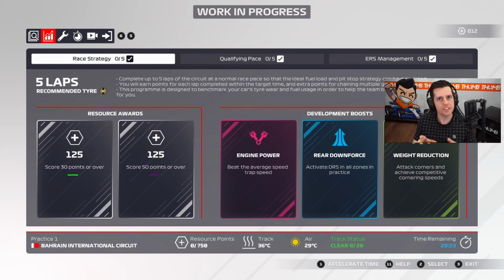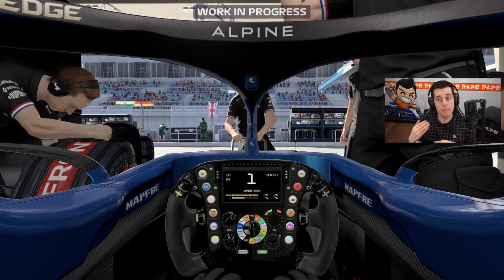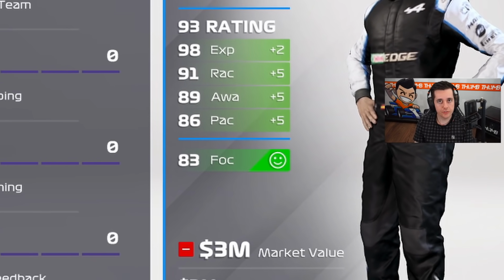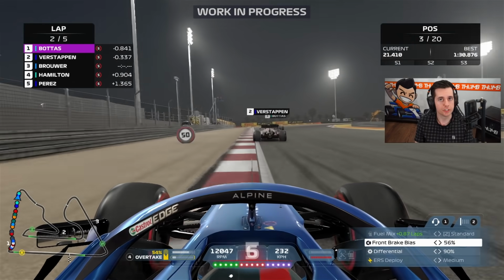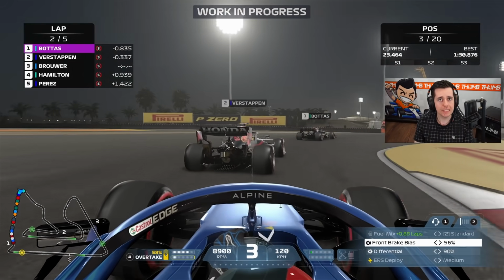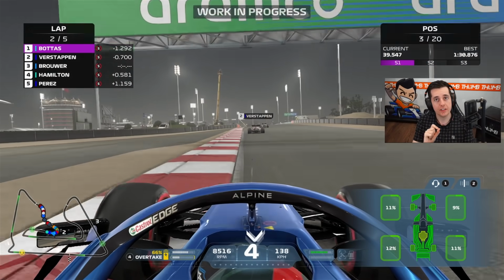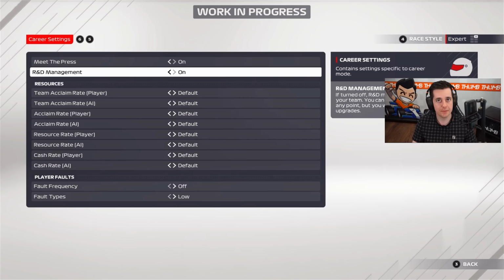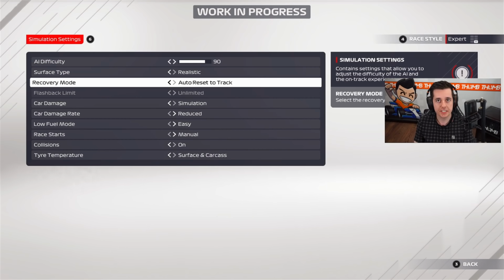F1 2021 GAMEPLAY FIRST LOOK! - F1 2021 GAME BRAKING POINT, MULTIPLAYER, CAREER FEATURES GAMEPLAY!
Thank you EA for allowing me to capture F1 2021 Gameplay ahead of release! Today’s video will show the very first glimpse of F1 2021 Game and its new features! In this video I talk about Braking Point, My Team career mode, Multiplayer and various other improvements and updates to the game.

Braking Point
- Set across 3 seasons: F2 2019, F1 2020, F1 2021
- 5 Player selectable teams: Racing Point/Aston Martin, Alpha Tauri, Alfa Romeo, Haas and Williams.
- Standard/Casual experience.
- Rendered cutscenes on and off track. They showed a small cutscene and it looked just like real life, amazing.
- New driver room location with social media, news feed, phone calls and emails.
- Broadcast commentary from Crofty, Davide Valsecchi.

2-Player career
- Coop or Contracts
- With contracts you can be offered separate team contracts to your friends.
- R&D and team acclaim (with contracts) is available too.
- Career owner can swap friends if needed.

My Team
- Critical R&D department events can happen. Decisions impact the future of the team.
- Meet the press questions have been expanded.
- R&D development boosts can be obtained to drive down the costs of development. Can be obtained by completing secondary team objectives.
- Quick practice with a time management minigame (risk vs reward for the best outcome).

Multiplayer
- New beginner and experienced lobby setting.
- Beginner: auto reset, casual, no collisions.
- Experienced: Standard race style, collisions enabled, longer races.
- Browse active lobbies by filters (similar to ACC): just for fun, best of the best, beginners welcome etc.

New features
- The new tracks will be added once they are ready after launch, so not all in one bunch.
- China will be available in braking point and other game modes.
- New focus driver statistic: impacted by team decisions, performance on track and meet the press answers.
- New expert race style: casual, standard, expert.
- Option interface is expanded to unlock a lot more customisation with sliders (assists, resource gain speed, mechanical failures probability).
- Halo sticker customisation and victory radio
- Audio has been improved: especially sounds bouncing off walls and inside cockpit cam helmets.
- Ray tracing available in replays, showrooms and broadcast. (not in gameplay)
- Real season start will allow you to start driving where the real F1 season has left off in the championship. Codemasters aims to start working on updating the championship standings as soon as the real life race is over.

0:00 F1 2021 Gameplay
0:37 Braking Point
3:10 2-Player Career
4:18 Driver & My Team Career
6:03 Multiplayer
7:23 New Features
10:40 Handling impressions
11:48 Real Season Start